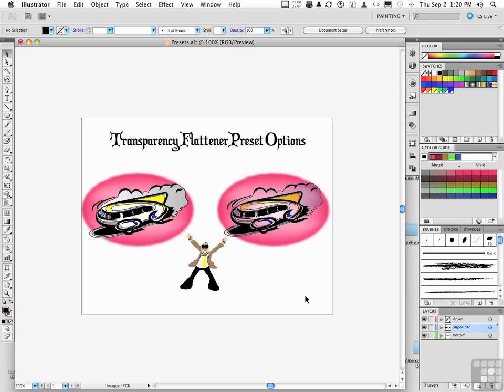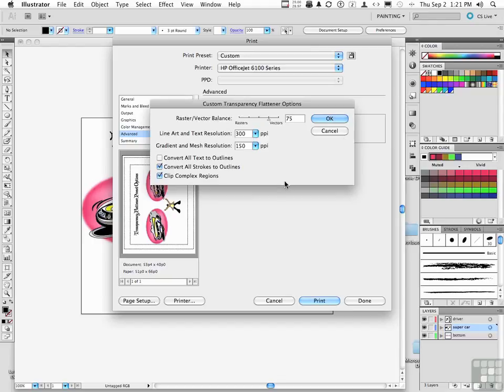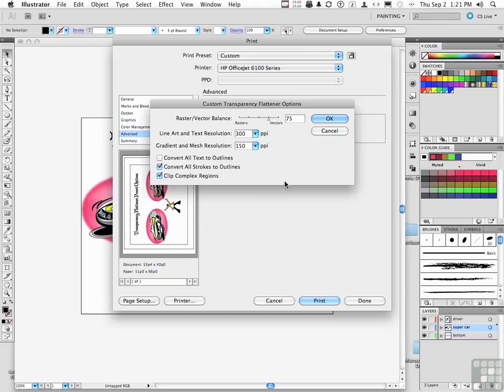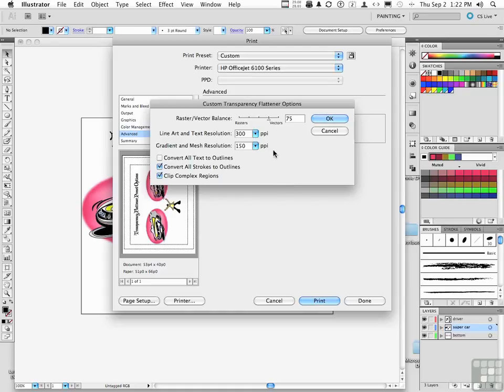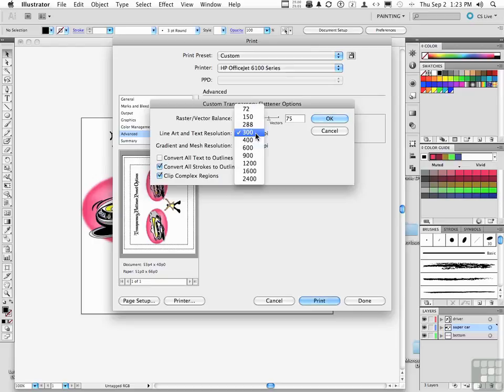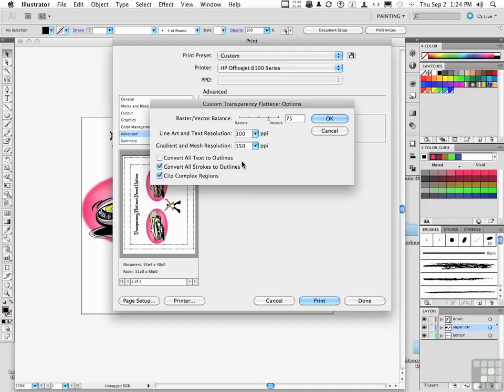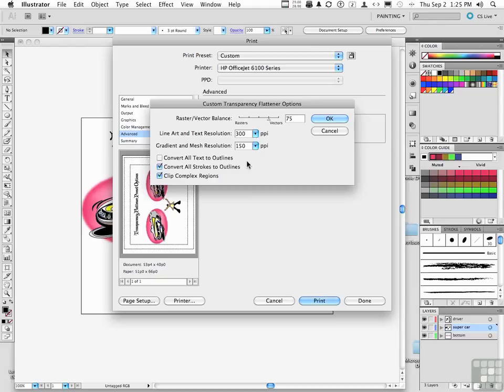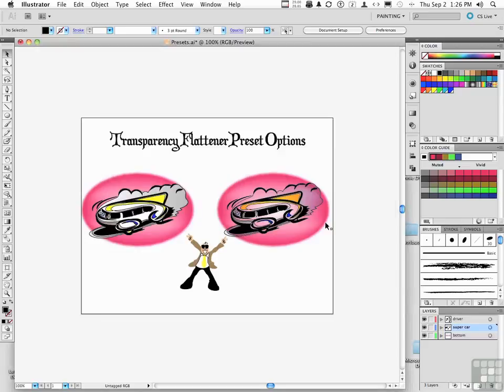adobe illustrator transparency